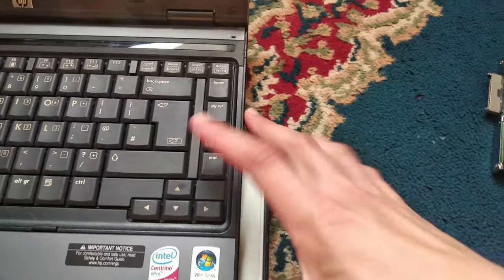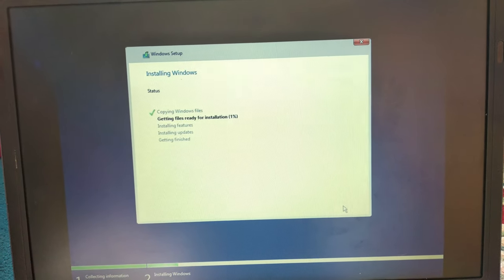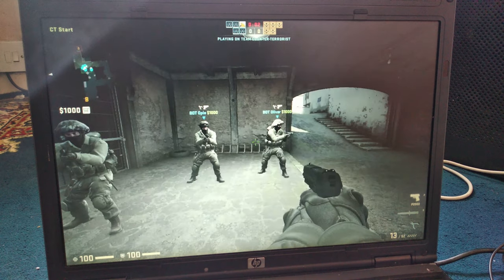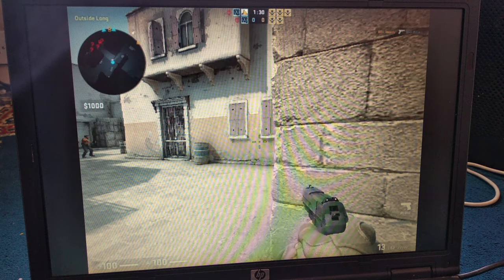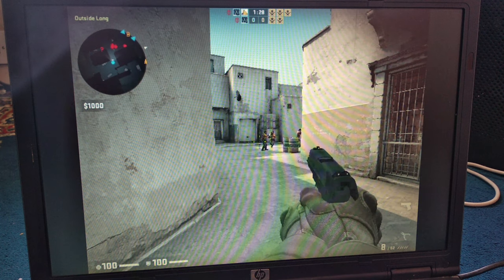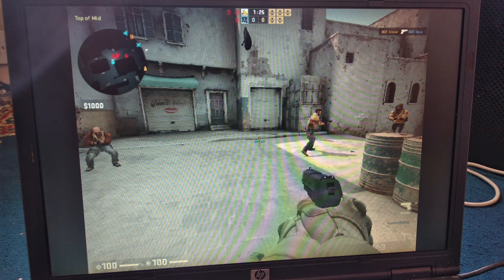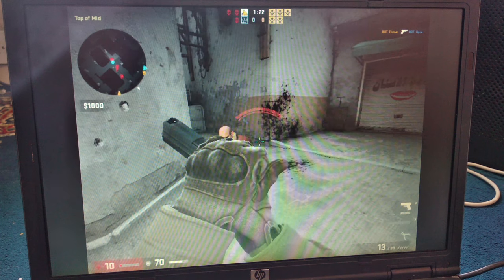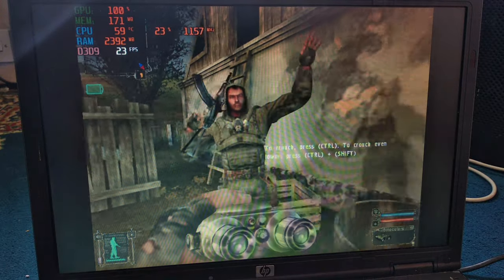Using a £1500 laptop from 2007 in 2020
This laptop would've cost upwards of £1500 at its release in 2007. Fast-forward to 2020, and I got it for £20. But was it worth it? What can it do?